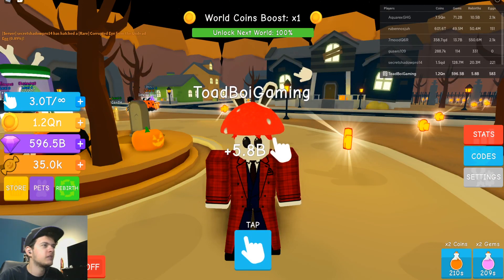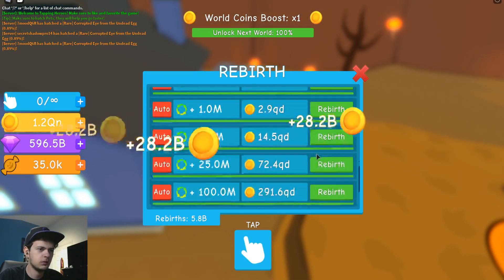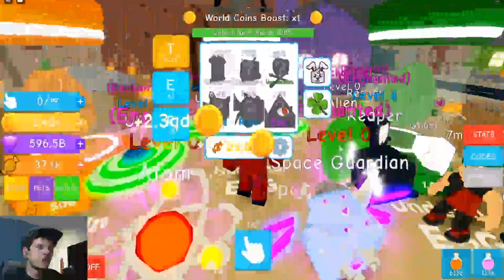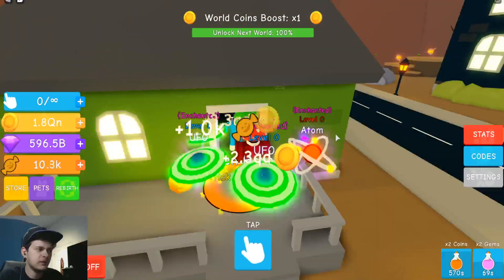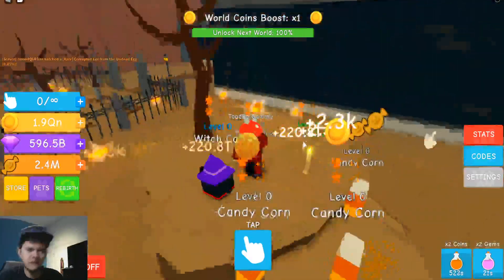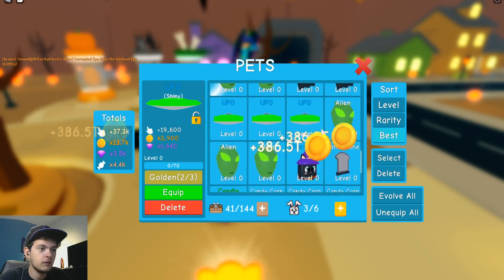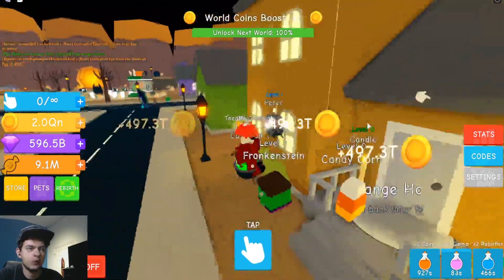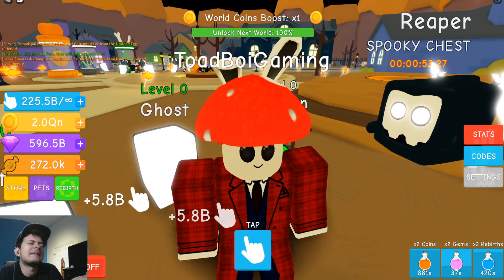DID THIS GAME COPY BGS'S HALLOWEEN UPDATE? 🎃 Tapping Heroes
Hiya toad! New update here! Enjoy  :  )